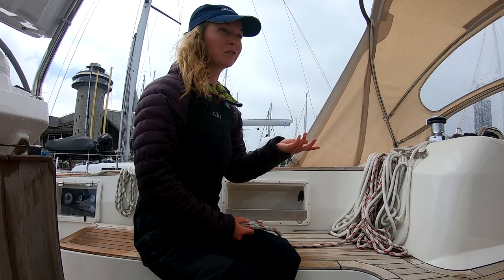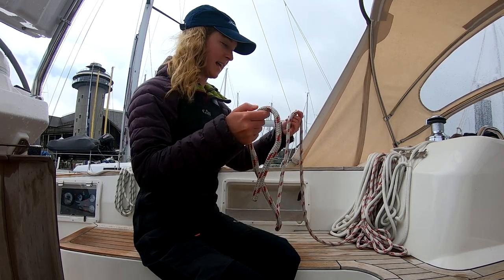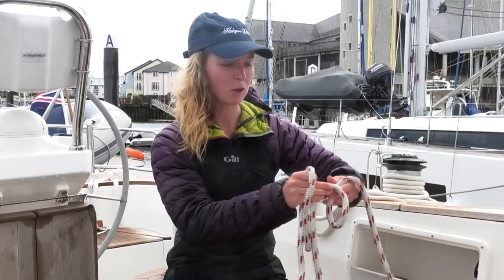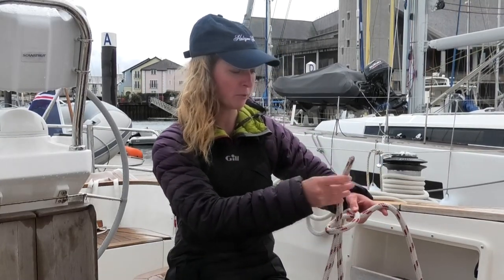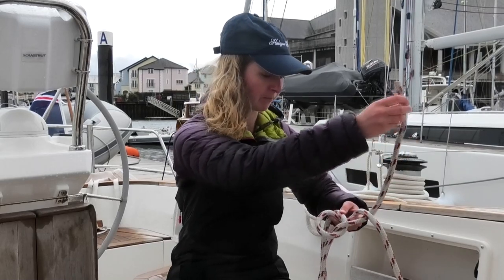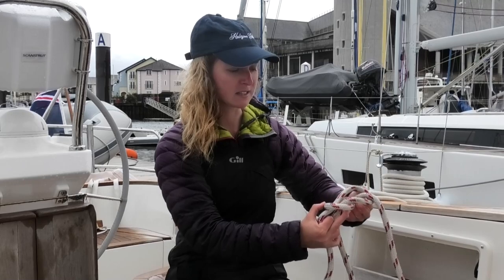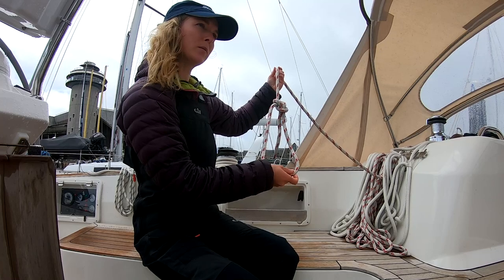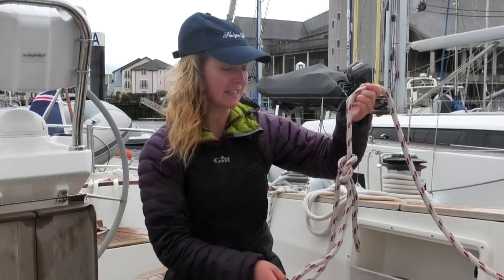Essential Sailing Knots - How to tie a Bowline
How to tie a Bowline... The first in our series of short knot tutorial videos.

The Bowline makes a secure loop at the end of a piece of rope. It has many uses, for example, to attach sheets to a sail, fasten a mooring line to a ring or a post. It can be untied easily. Two bowlines can be linked together to join two ropes. The only issue with the bowline is that it cannot be tied, or untied when there is a load on the rope. It should therefore be avoided when a mooring line may have to be released under load.

The music featured is "The Floodgates" by Logan Nickleson.